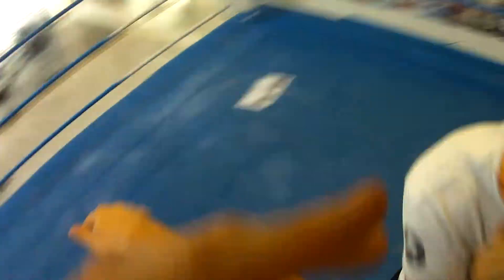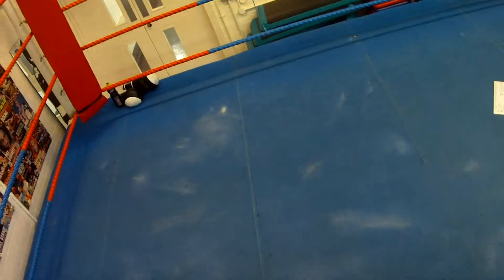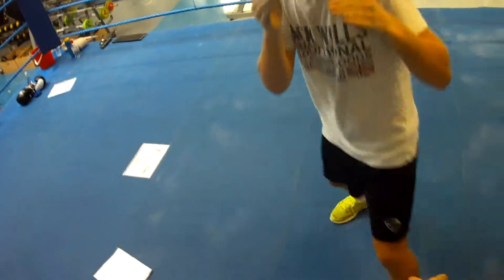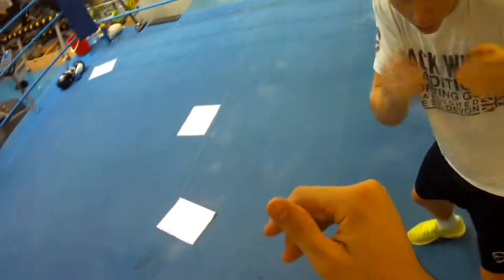CW Southpaw prep